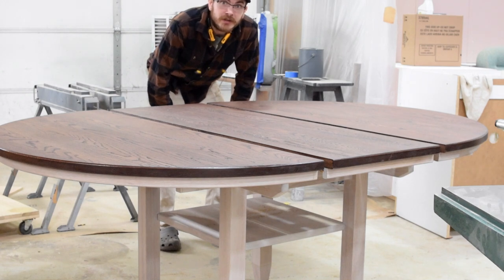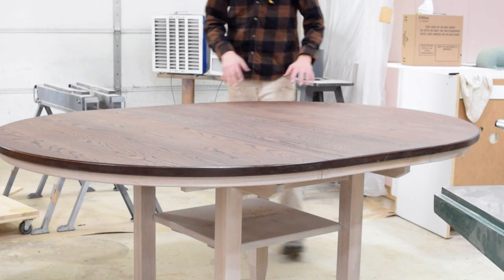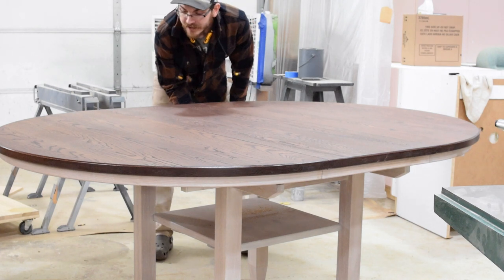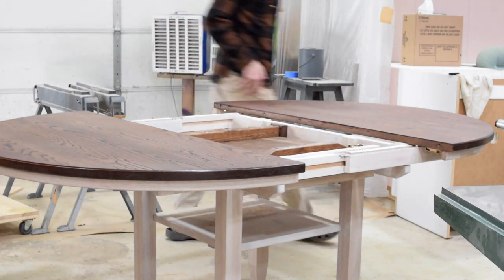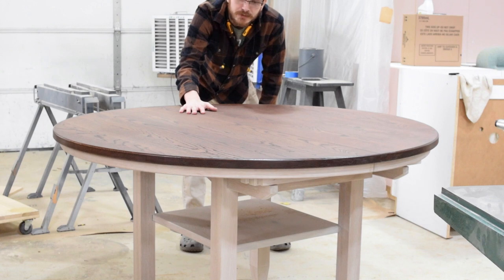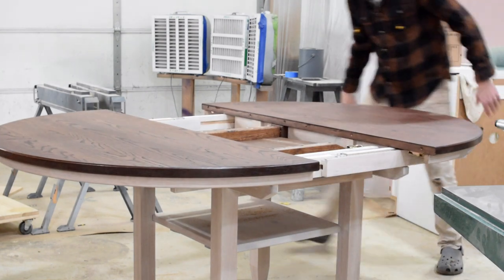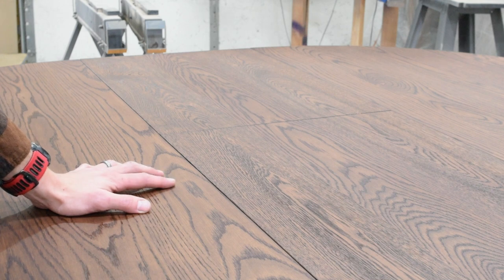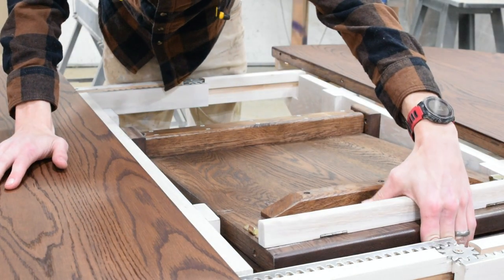Quick and Simple Math for Installing a Butterfly Leaf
Measuring and installing for a butterfly leaf in an extending table isn't super complicated! See how I figured out the simple process of measuring for and installing a butterfly leaf in the custom white oak round table- it's easier than it looks!